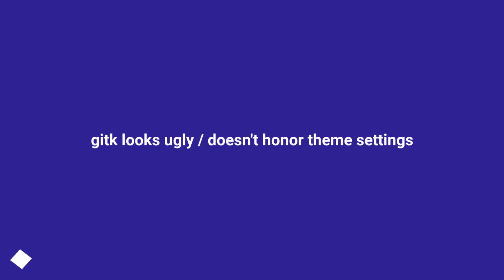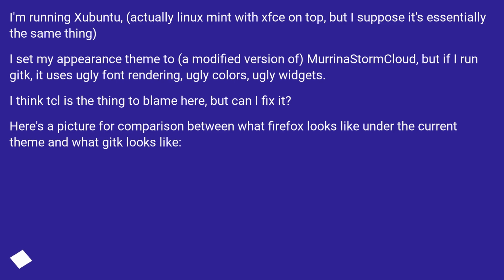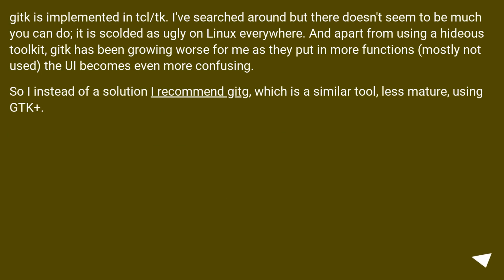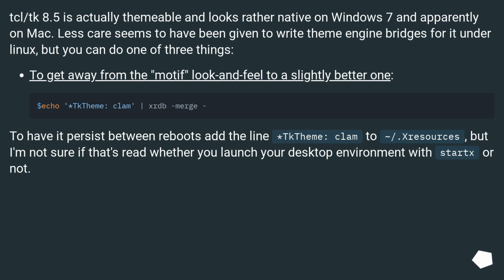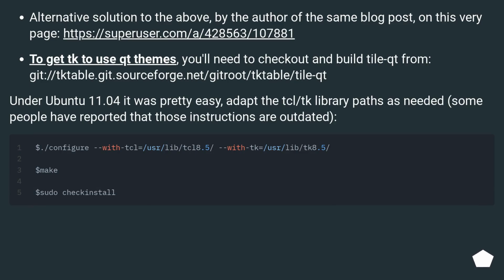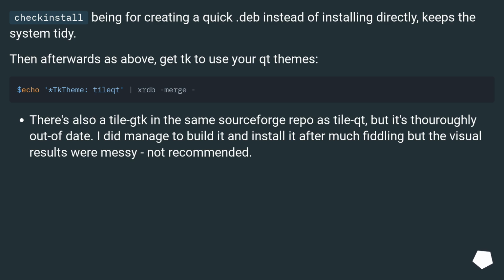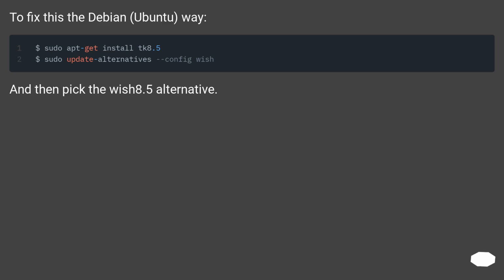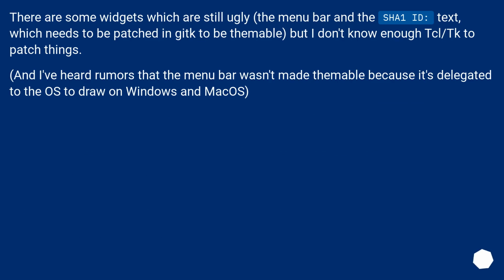gitk looks ugly / doesn't honor theme settings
Chapters
00:00 Question
00:52 Accepted answer (Score 25)
01:26 Answer 2 (Score 14)
03:22 Answer 3 (Score 10)
03:41 Answer 4 (Score 9)
05:06 Thank you